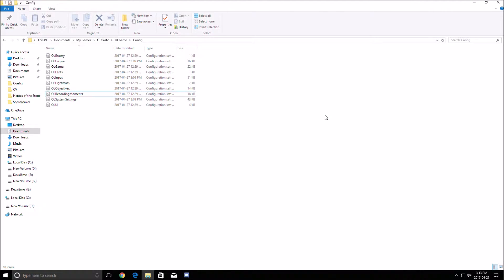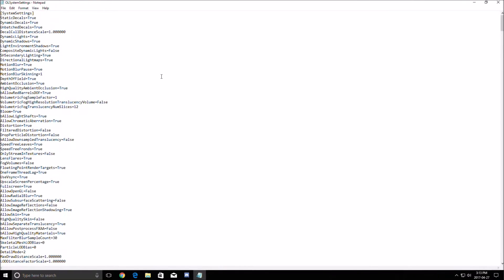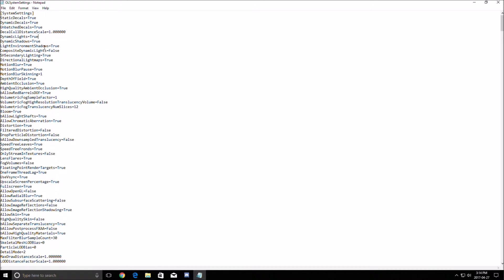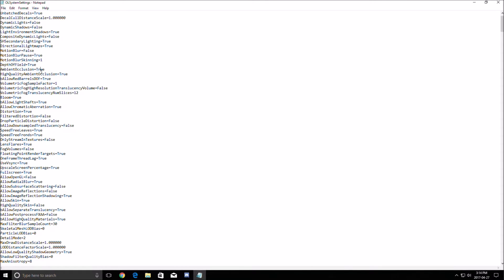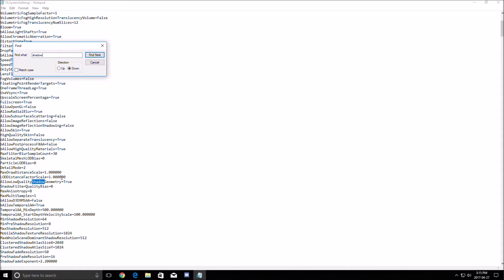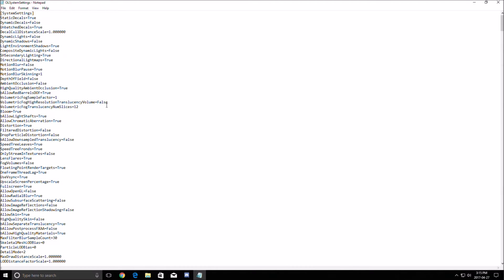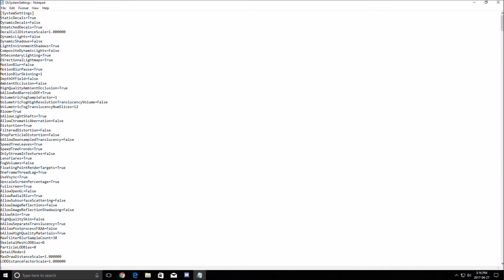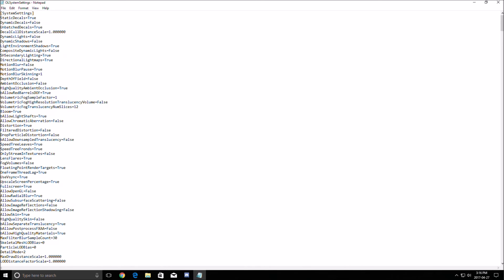Outlast 2 - How to improve performance and FPS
This is a simple tutorial on how to improve your FPS on Outlast 2. This guide will help your to optimize your game.
This tutorial will give you a performance and FPS boost in Outlast 2.

Outlast 2  + performance

Specs:
CPU: I7 4790K
GPU: AMD Rx 480 8gig
Ram: 16 GIG DDR3
Headset: Hyper X Cloud 2
Headphone: Sennheiser HD 598 Special Edition
Microphone: Blue Yeti
Keyboard: Razer Blackwidow 2013
Mouse: Logitech G303
Mousepad: Corsair Vengeance MM200 Wide edition
Camera: Logitech C920